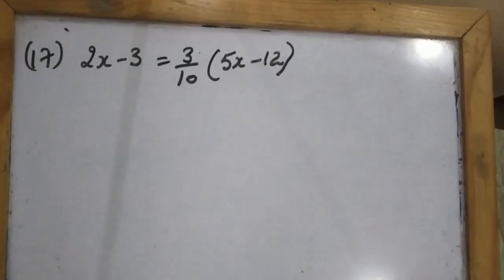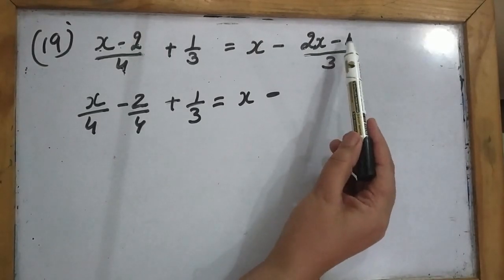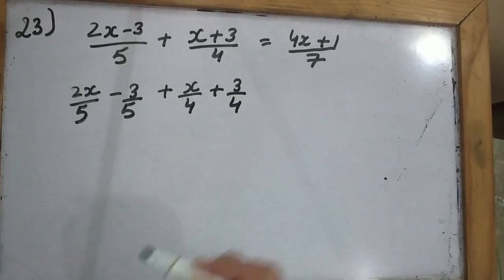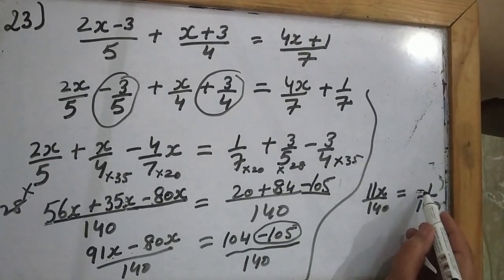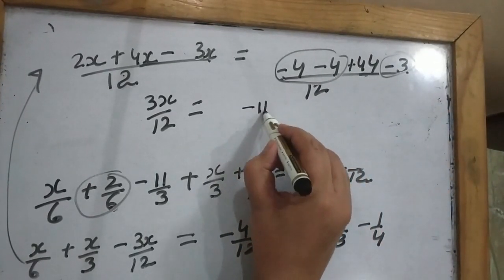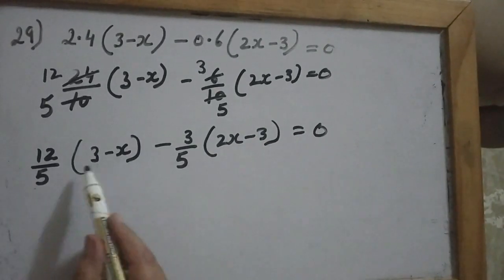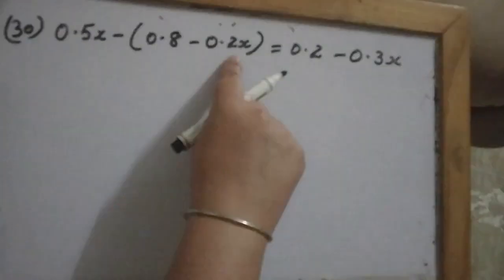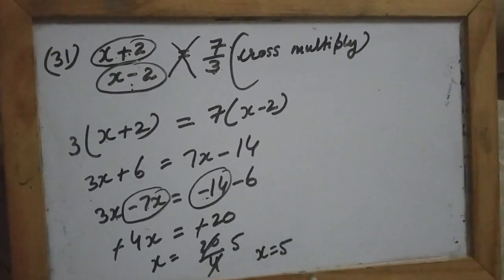Linear Equations in one variable Class-7 Maths Ex 7A (part2)